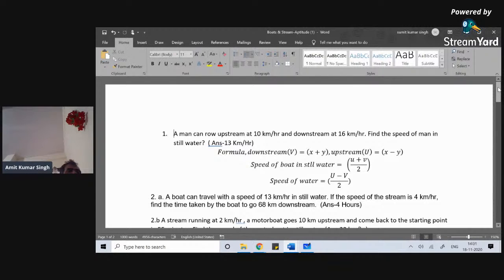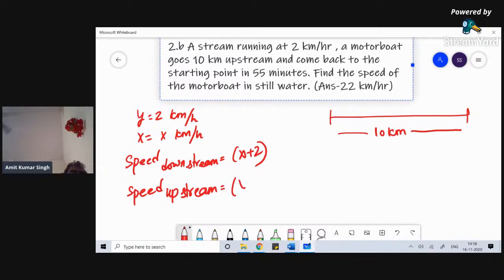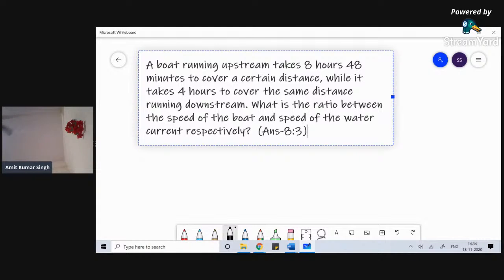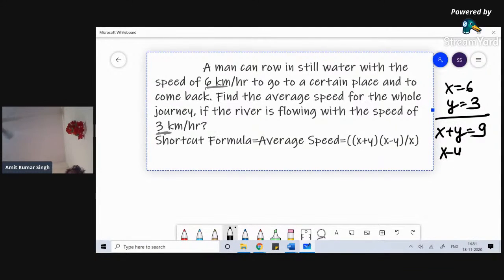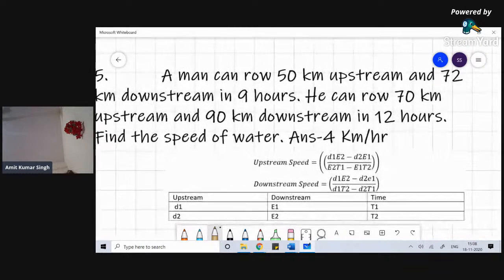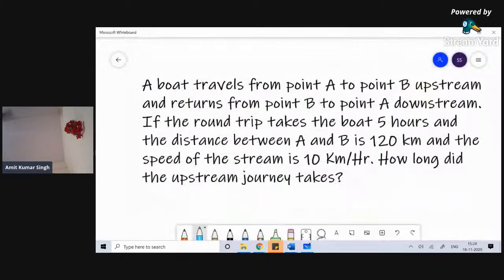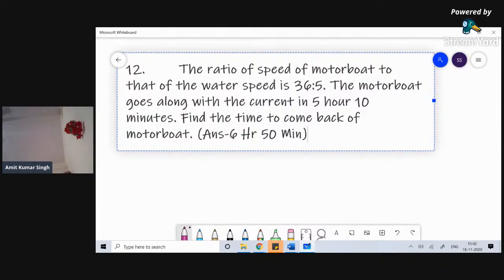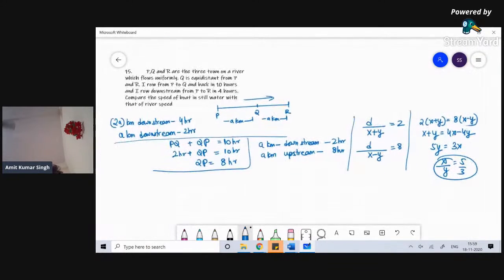Exclusive CRT- Boats & Stream